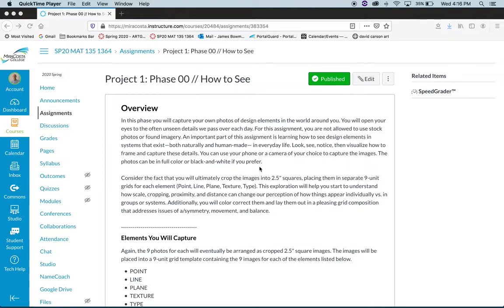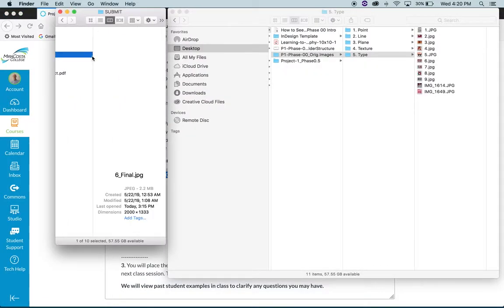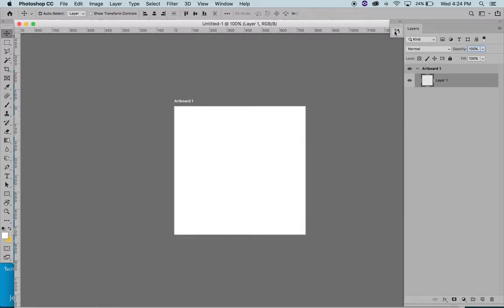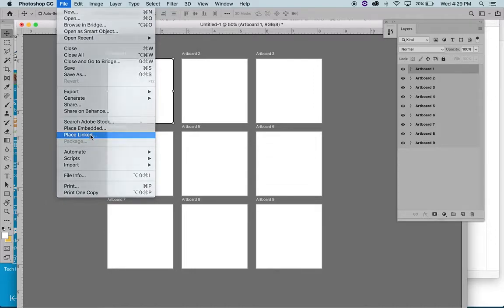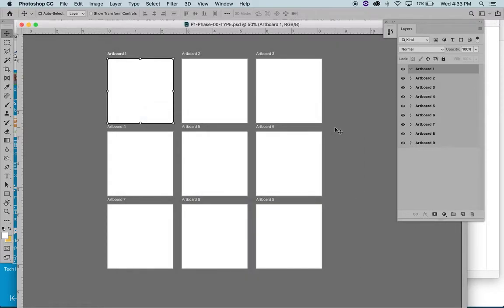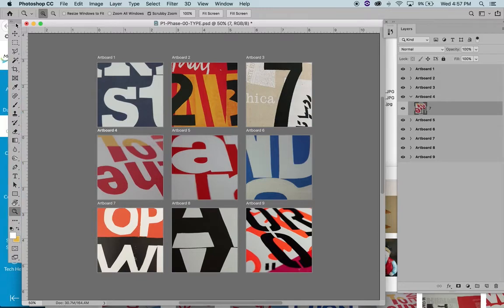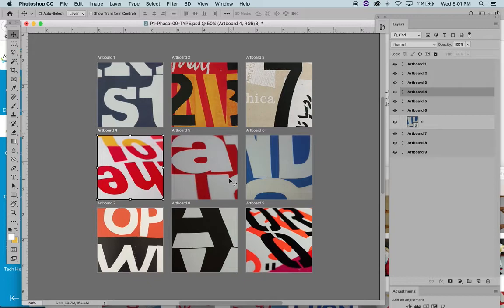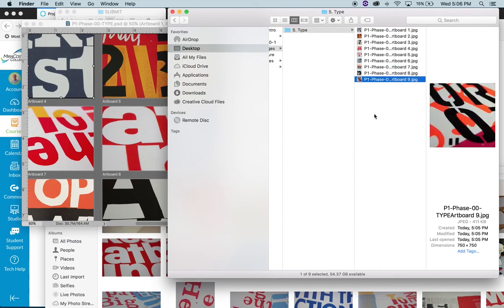Art 241 // Project 1 / Phase 1: Photoshop Artboards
In this video you'll learn how to create Photoshop files with multiple artboards, place your design element images on the artboards, use image adjustments, and export the artboards to files.